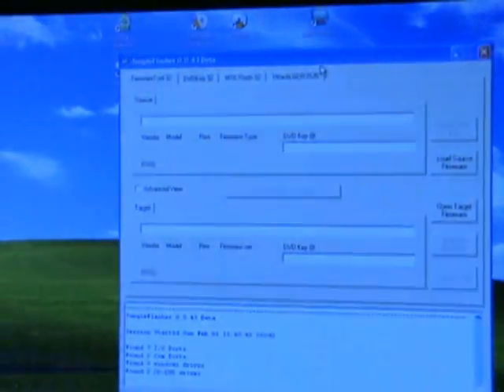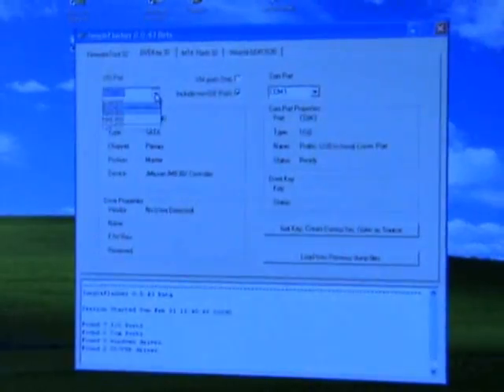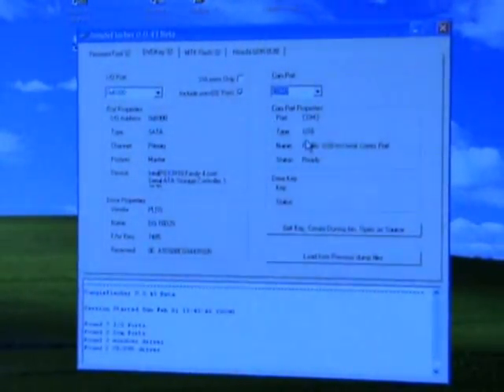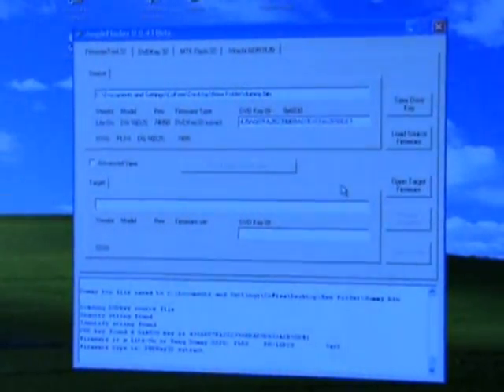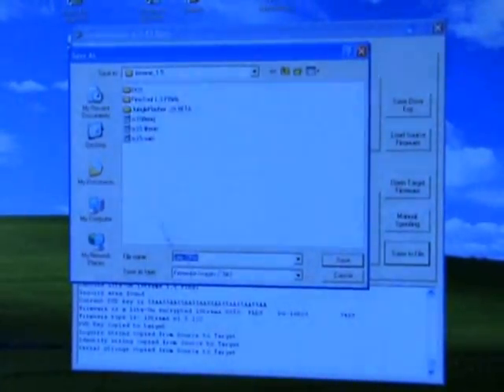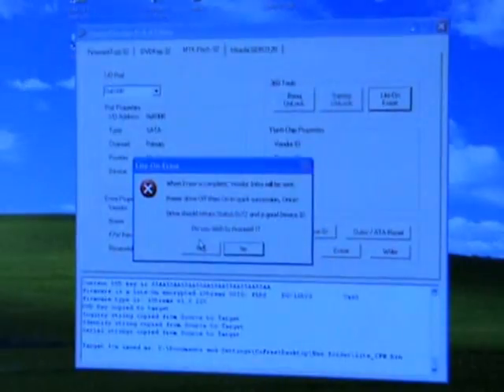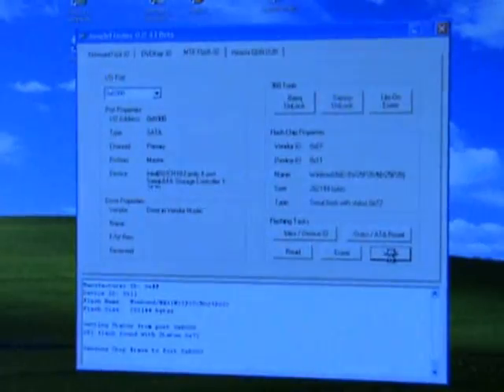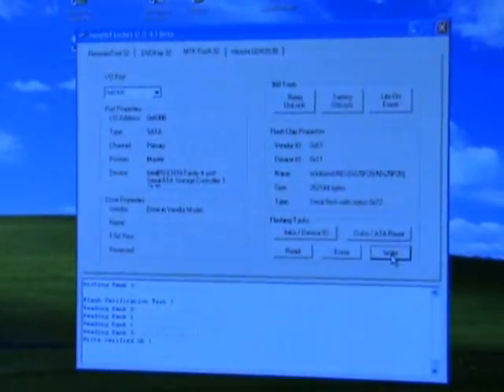Lite-on flash with jungle flasher 43 and ck3 with probe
This is a video guide on flashing a xbox 360 dvd drive with Jungle Flasher .43
using a ck3 and probe.

The computer i'm working on does not have a via chipset.
If your computer has a via chipset I would use Iprep to dump/flash your drive.